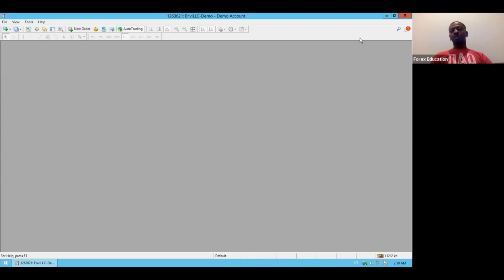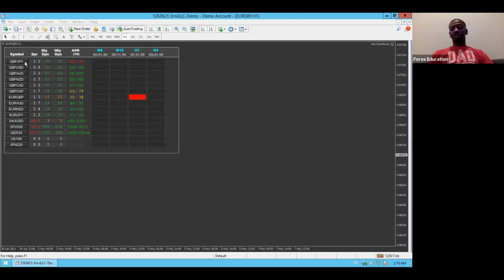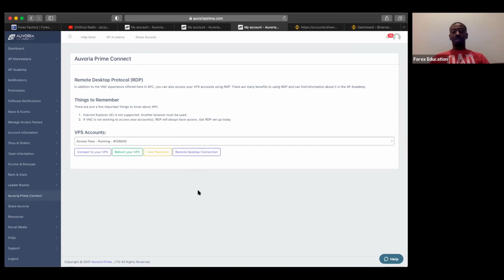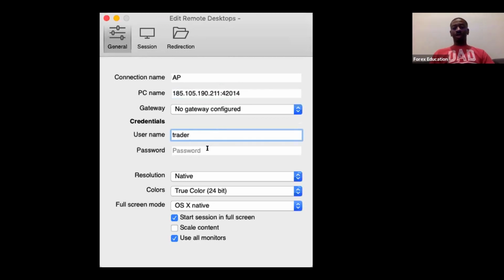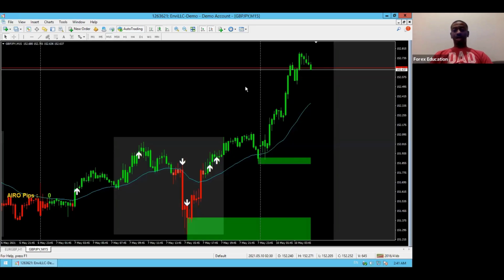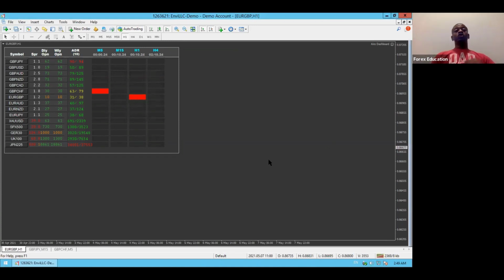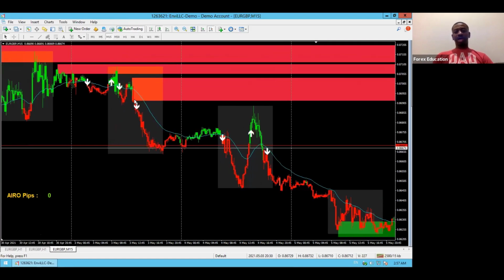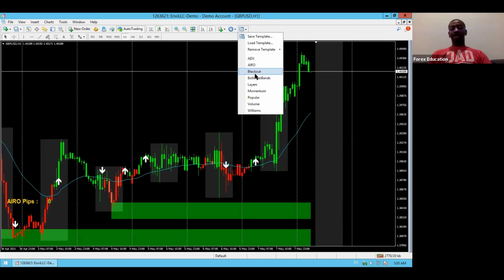May 9, 2021 - AIRO Developer Insights